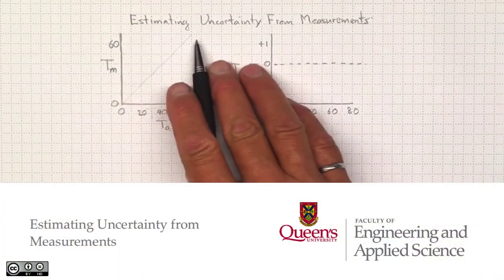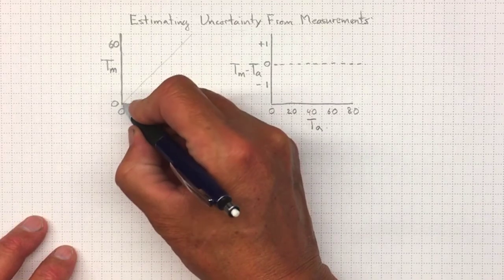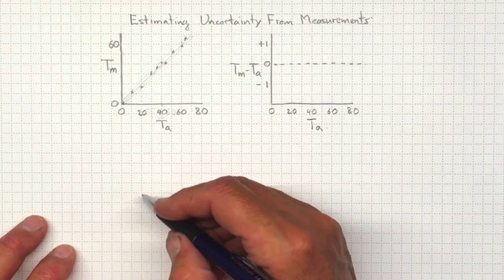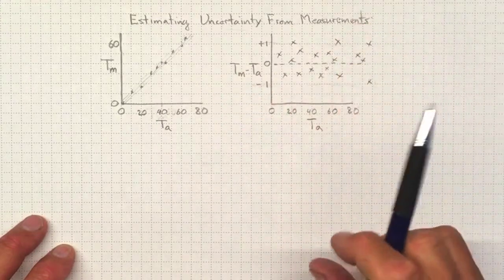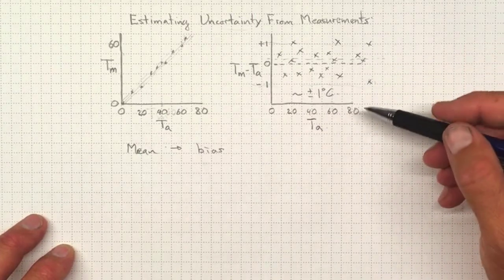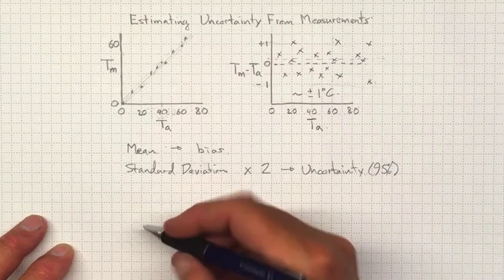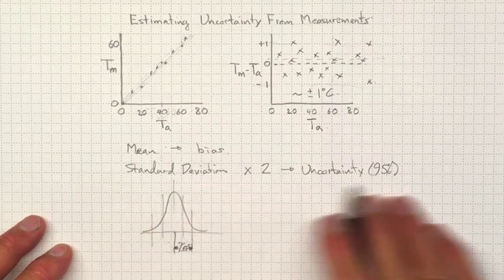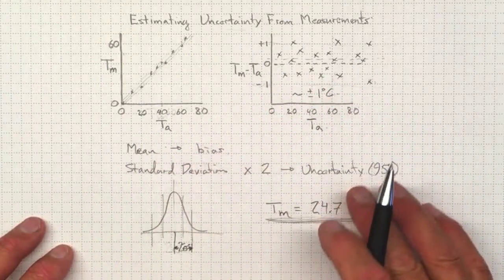Estimating Uncertainty from Measurements